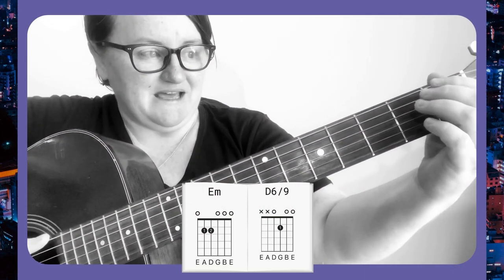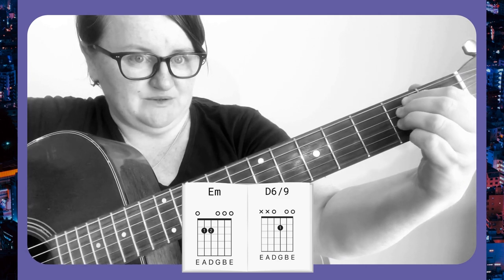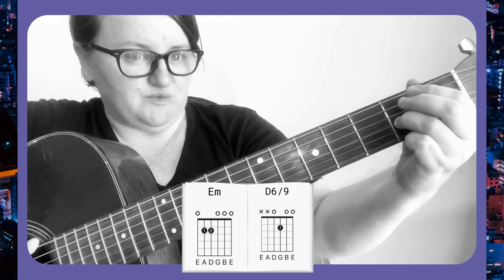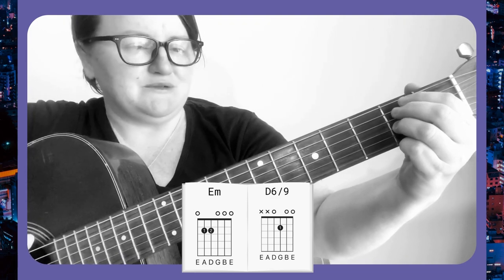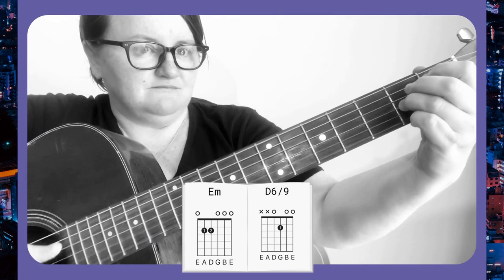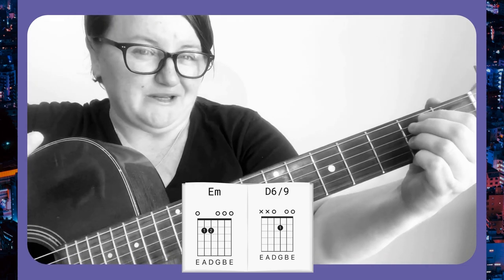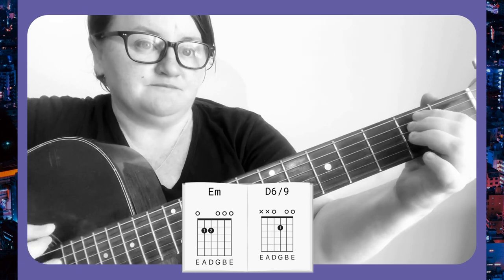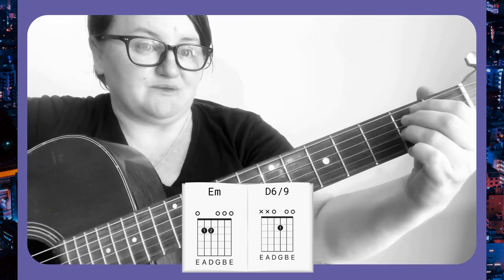Sarah Teaches Guitar - Campfire Songs - 1 - Horse No Name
Take your guitar camping!! Whatever your level, whether you just started or have been playing for a few months, you can bring the noise to your campsite! Share the joy and start to build up your song knowledge with these easy tunes.

Hi! I'm Sarah and you'll probably notice I'm a bit different from most guitarists. I genuinely believe everyone can play guitar with a little time, hard work and guidance. I have very small hands and taught myself the guitar long before Youtube or social media were around!

I am happy to share some tips, tricks and inspiration so that you too can experience the joy of making music!

I am available for one on one or group lessons so leave a message on my Instagram and I'll get back to you!